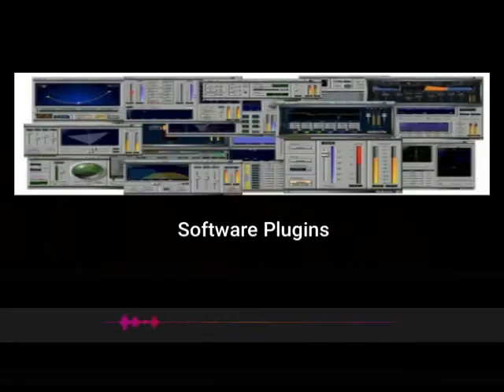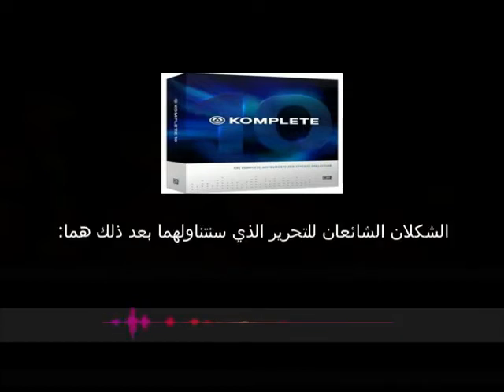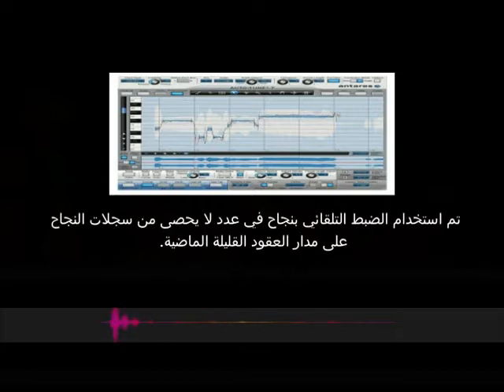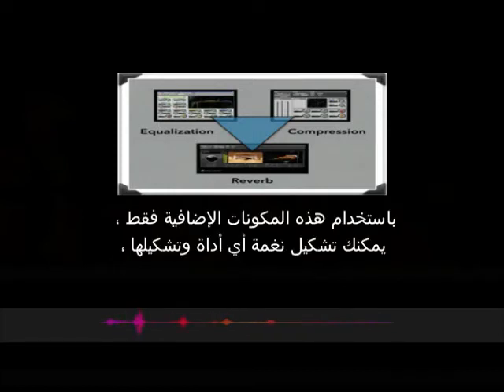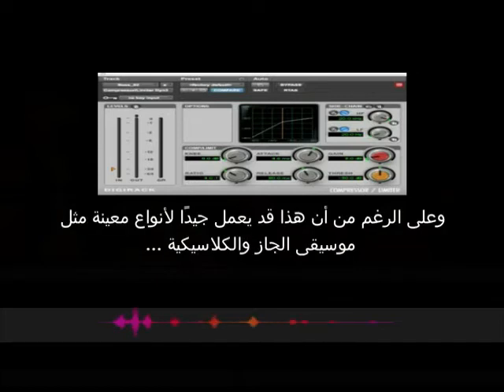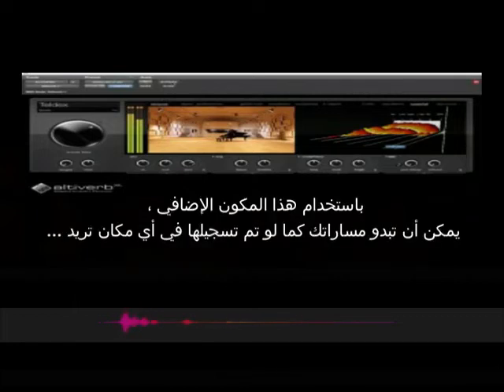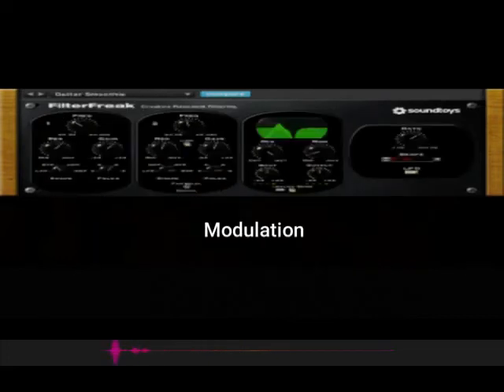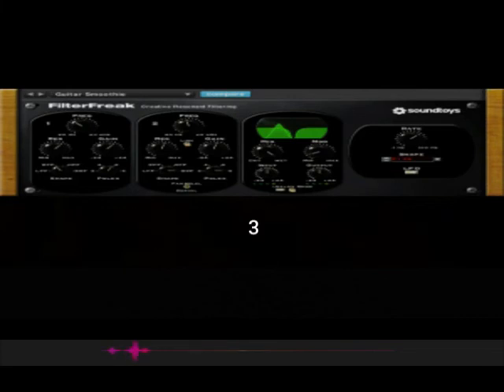Music Production Software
برامج إنتاج الموسيقى